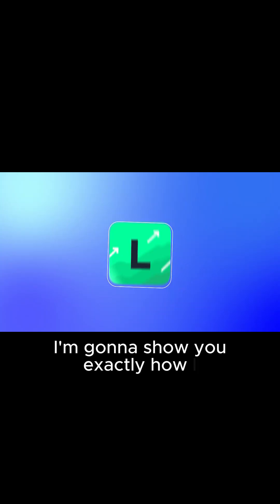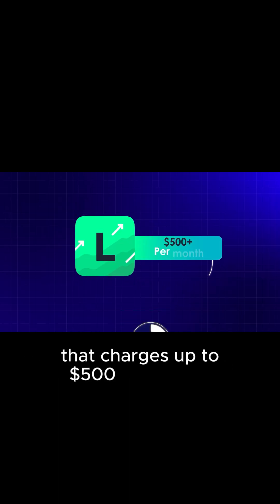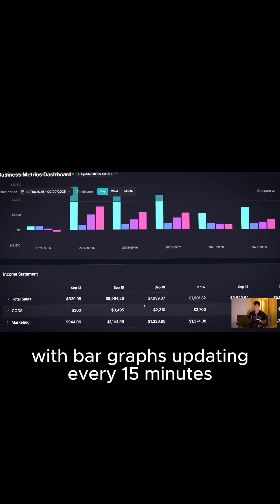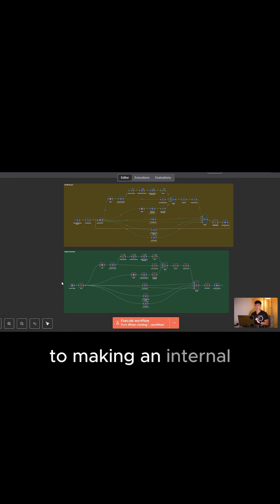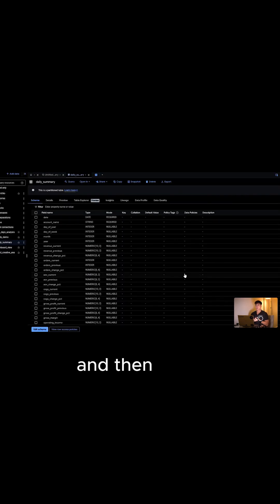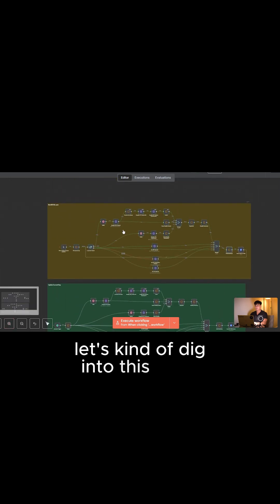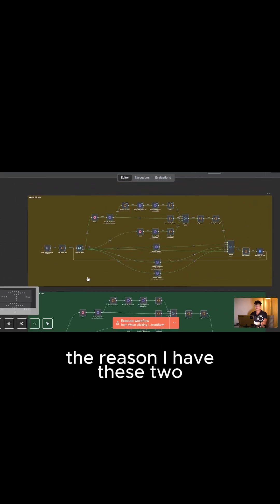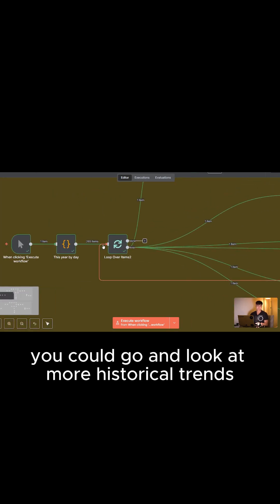How I Built a $6,000/Year App Over a Weekend for $50.10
Lifetimely charges $500/month. I rebuilt it for $50.10.

Used n8n for data automation, BigQuery for storage, and Replit Agent 3 for the dashboard. Updates every 15 minutes with real-time profit tracking.

Save $6,000/year with full ownership.